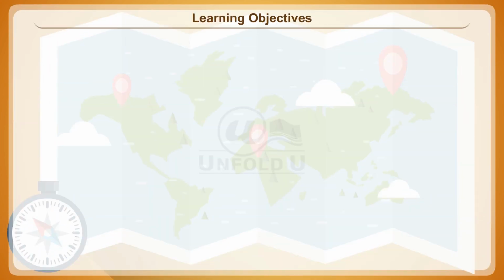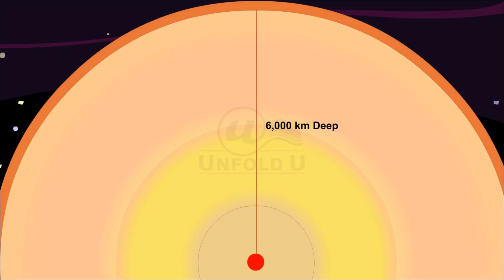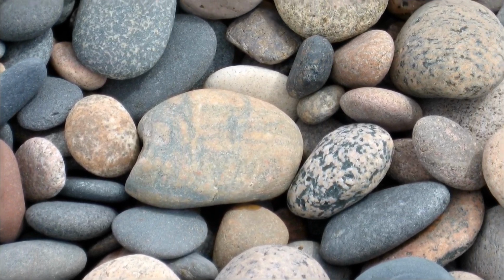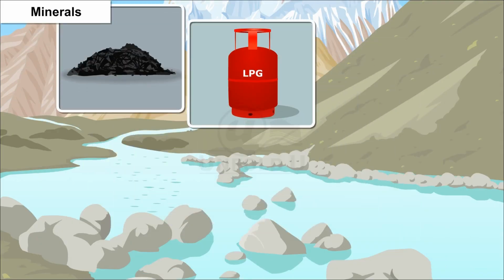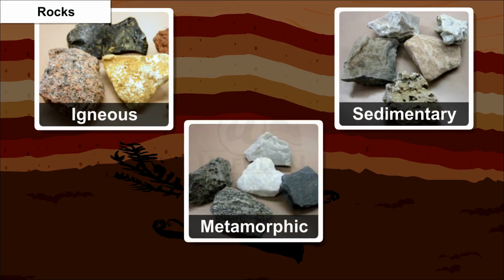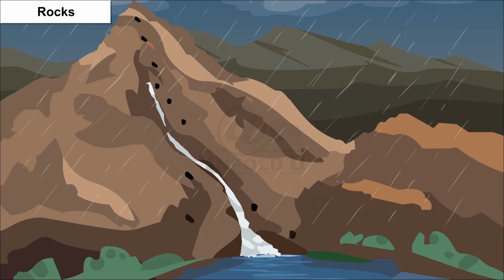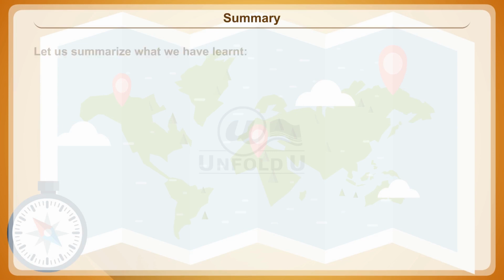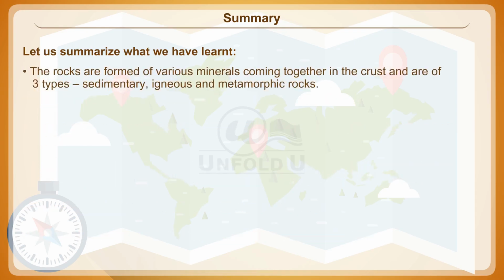Ch 2 - Inside Our Earth